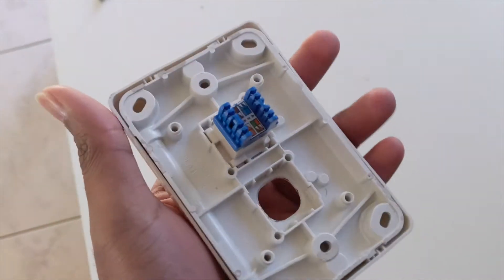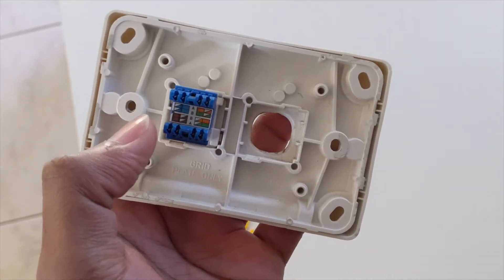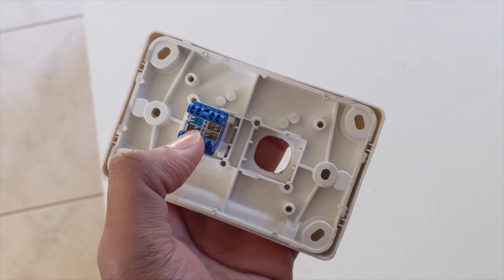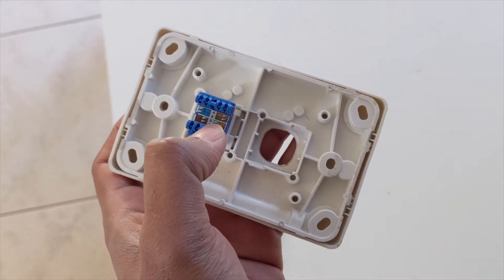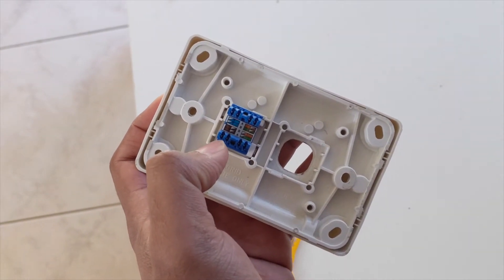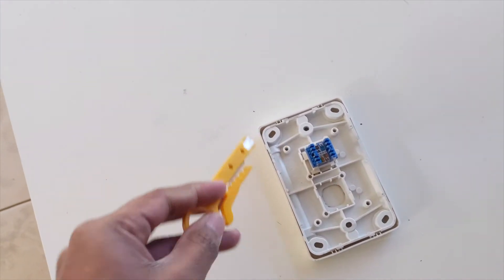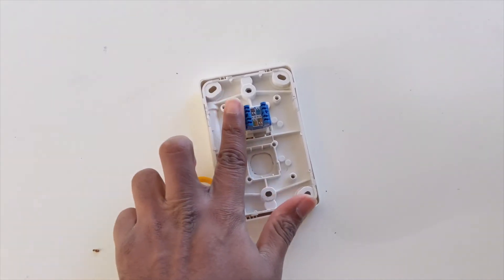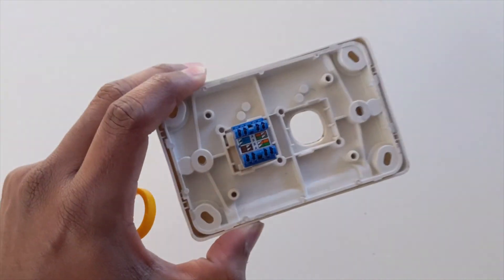How to wire an Ethernet wall socket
This video is about how to color match and wire an ethernet wall socket. Keep in mind that you can use cat5e and cat6 wall sockets in both ends to connect, but make sure to match the wire colors to the corresponding socket.

Useful tools: Punch down tool (comes with the wall socket) and a scissor